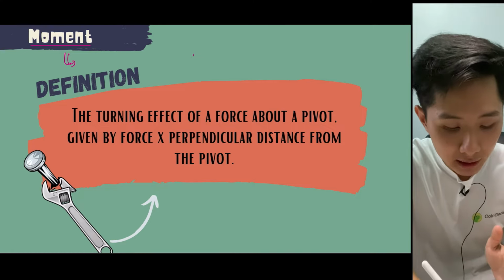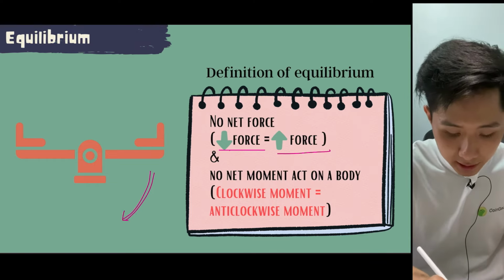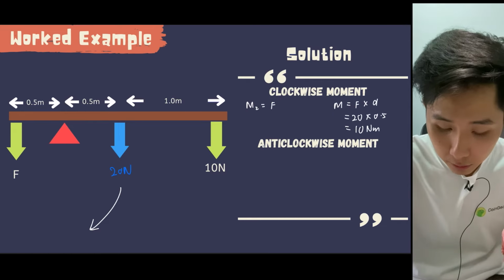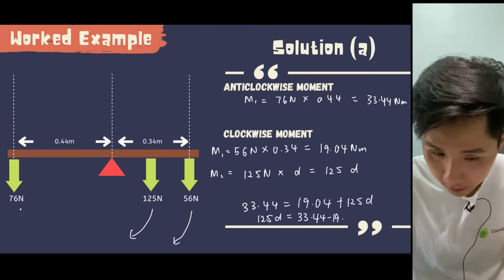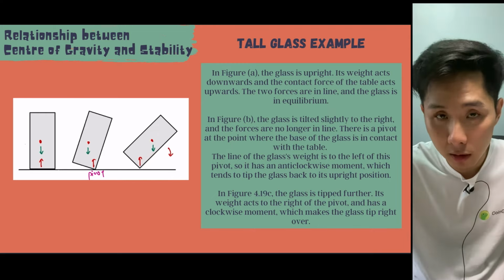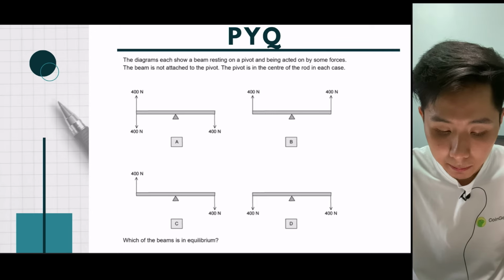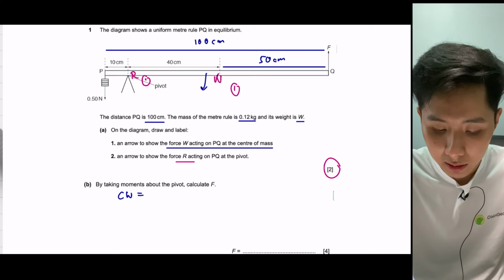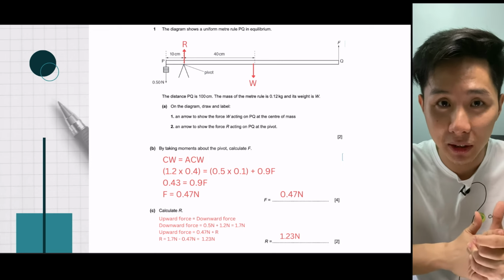IGCSE Physics (2026-2028) - C4/25: Moment, Equilibrium, Turning Effects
Timestamps:

0:00 Moments, Equilibrium
14:37 Centre of Gravity and Stability